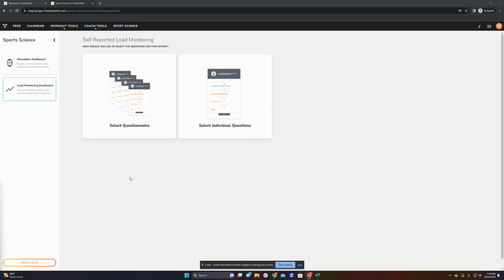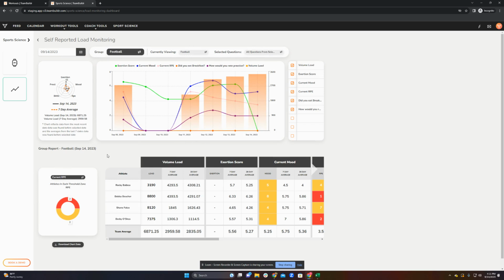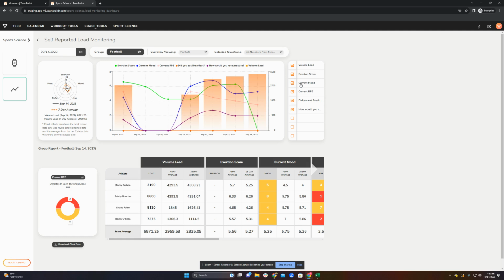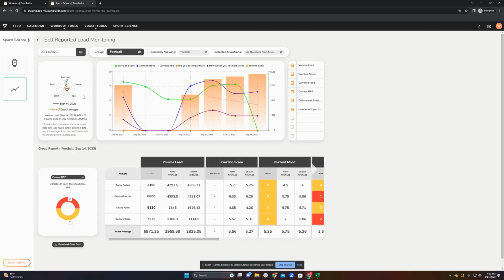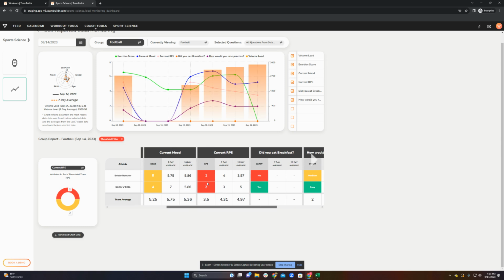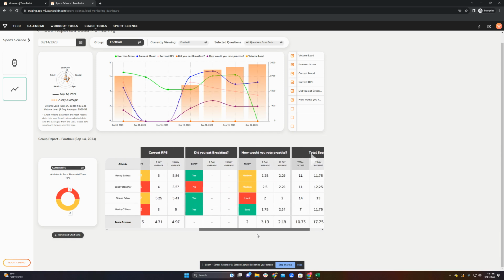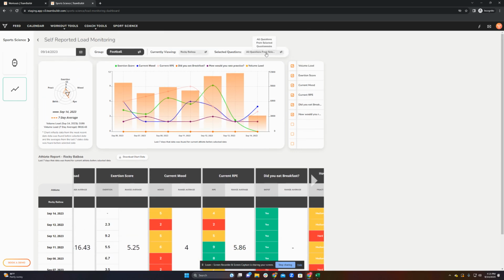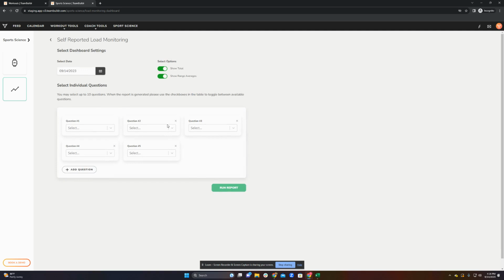Load Monitoring Dashboard Overview